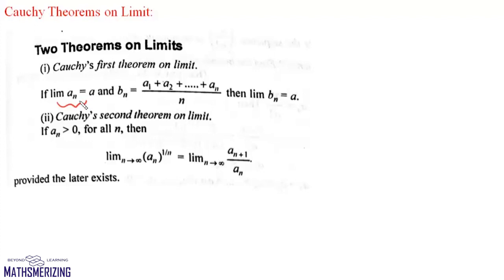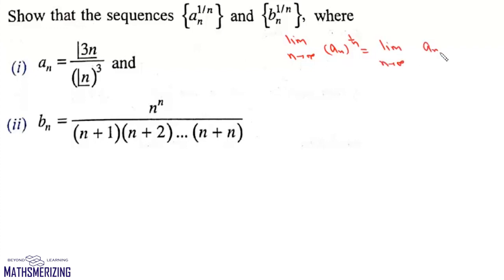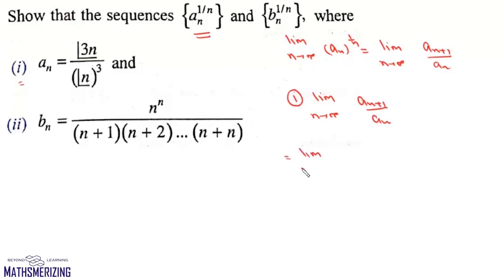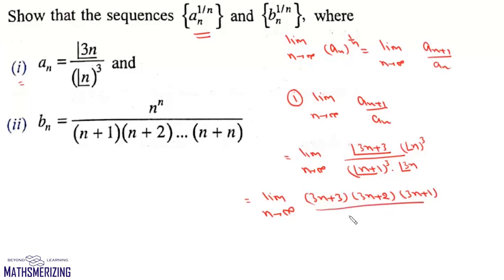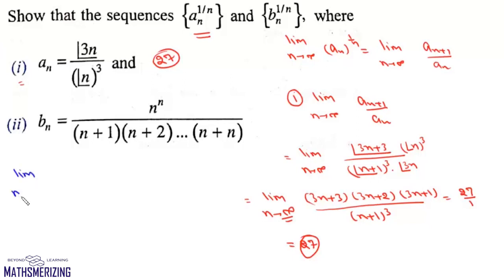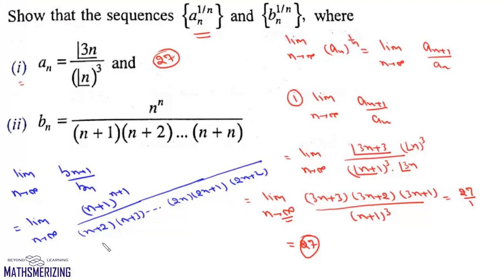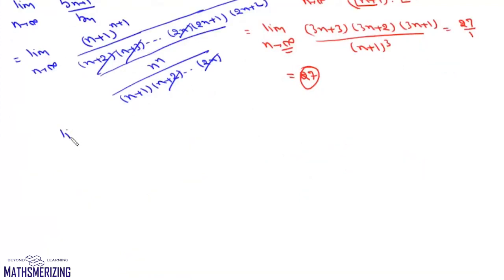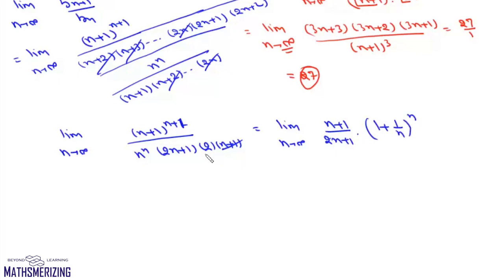JEE Delight | Sequences (Real Analysis) | Lecture 12 | Cauchy's second theorem on limits | #2 SE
SE1 an=(3n)!/(n!)^3